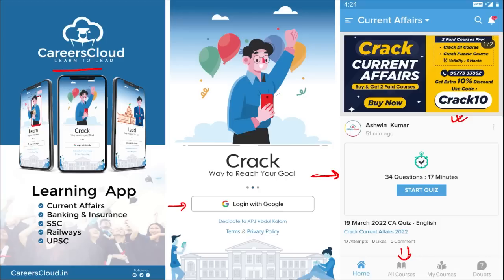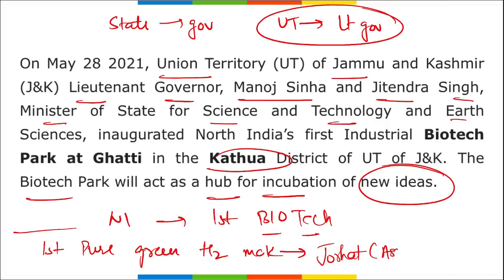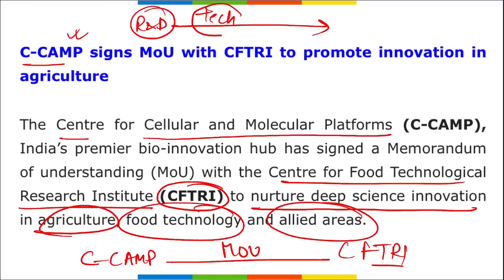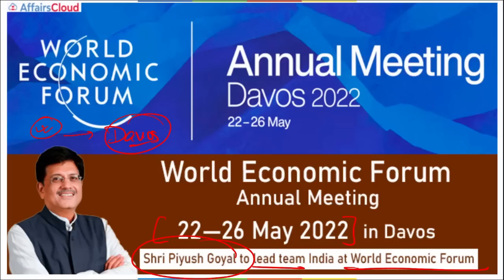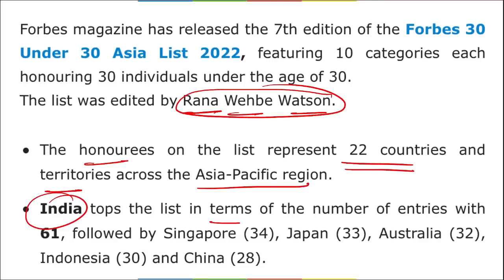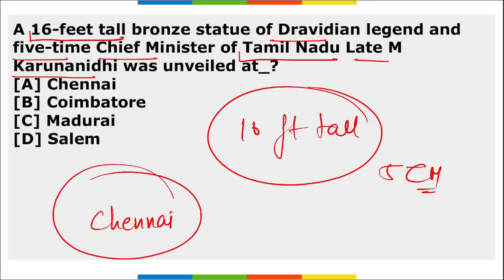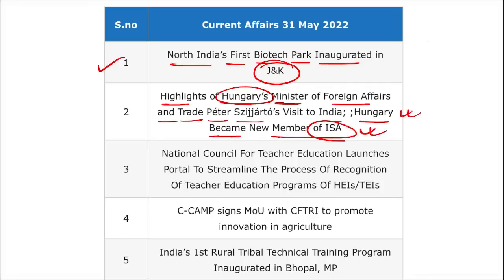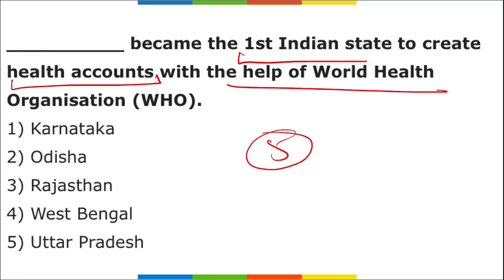Current Affairs 31 May 2022 | English | By Vikas Affairscloud For All Exams